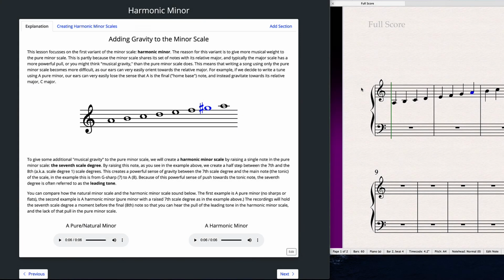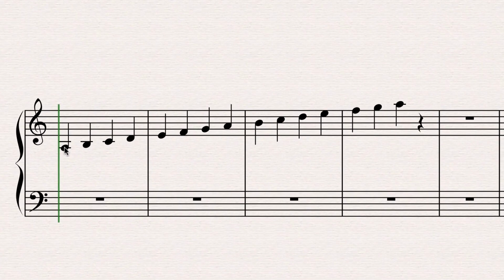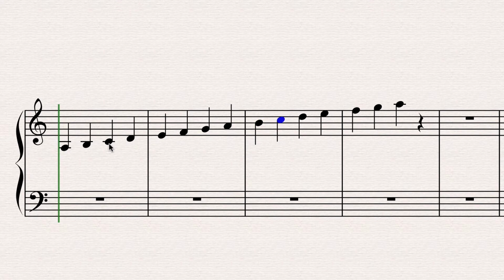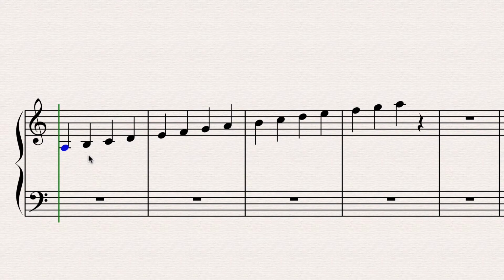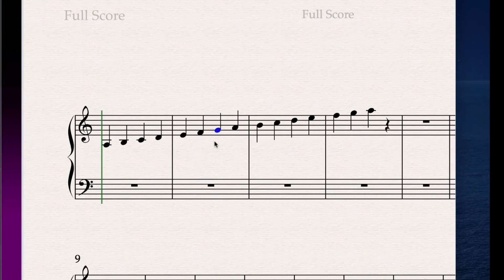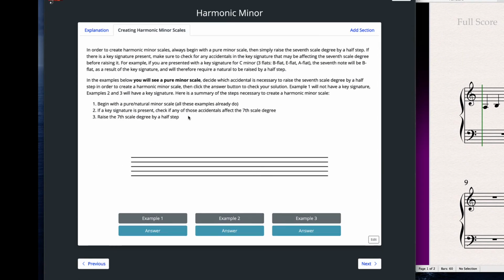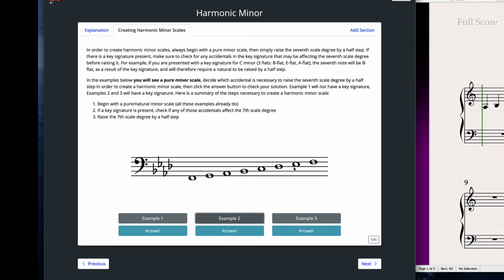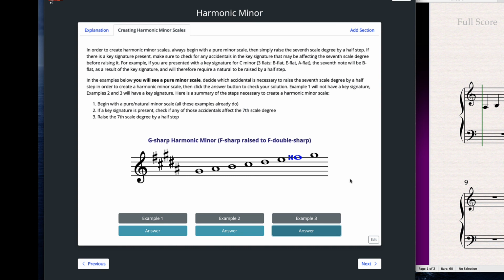Music Fundamentals: Harmonic Minor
Why do we use harmonic minor?
How do we create a harmonic minor scale?